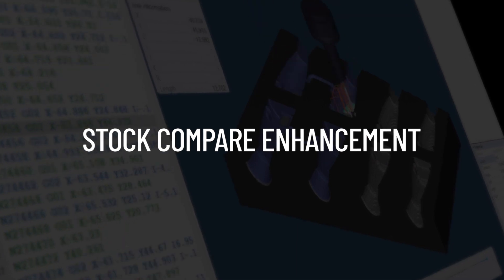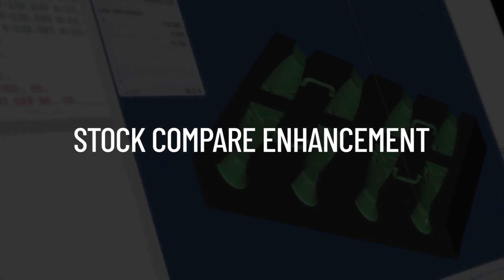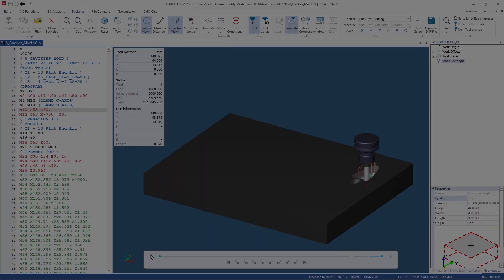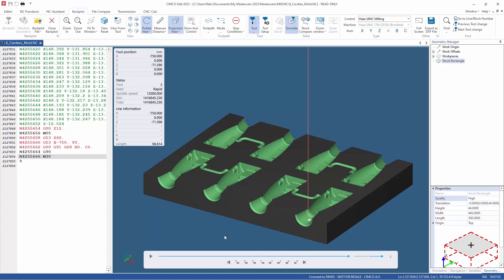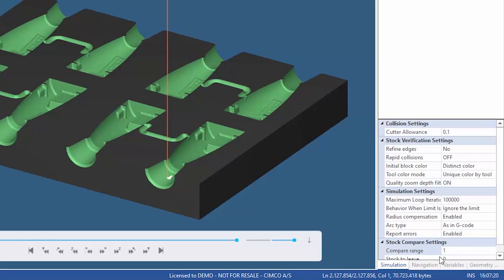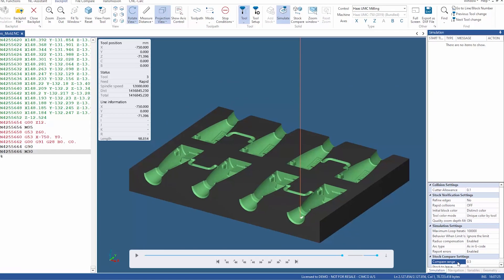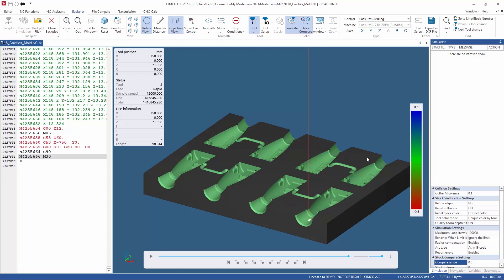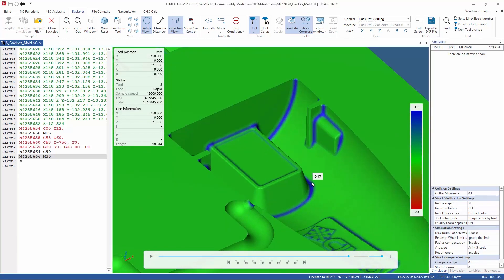Stock Compare Enhancement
In this video we demonstrate an enhancement made to the Stock Compare feature in CIMCO Edit 2023. Now you can view the exact distance between the part model and stock by simply hovering the cursor over the section you wish to check.